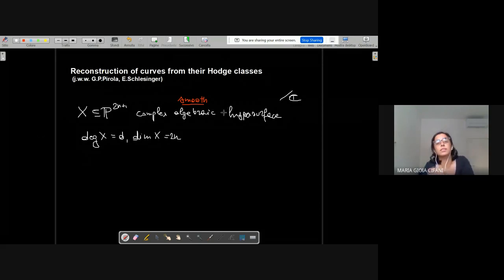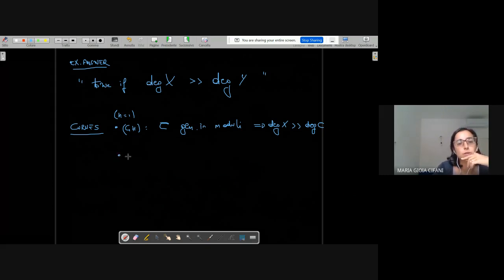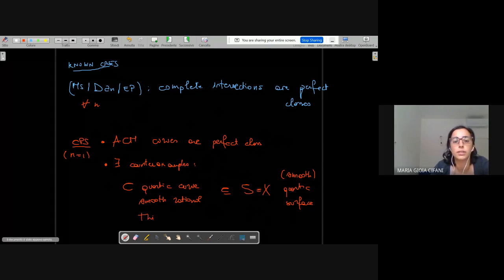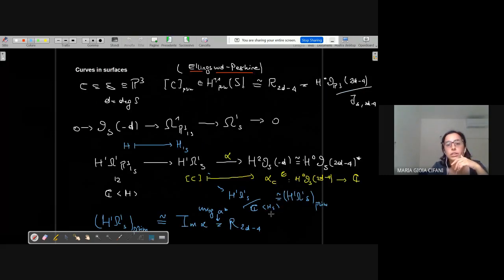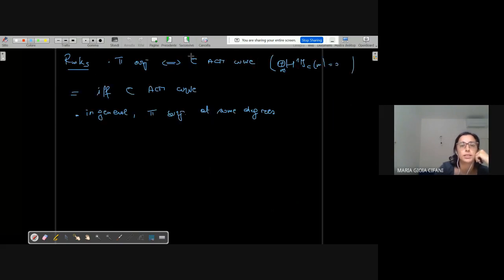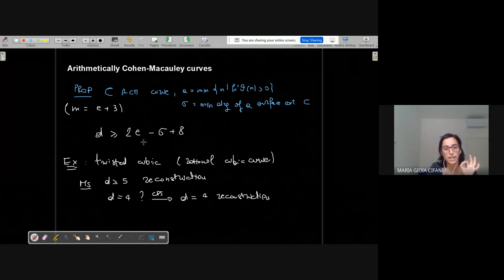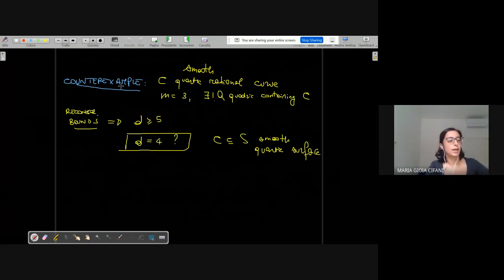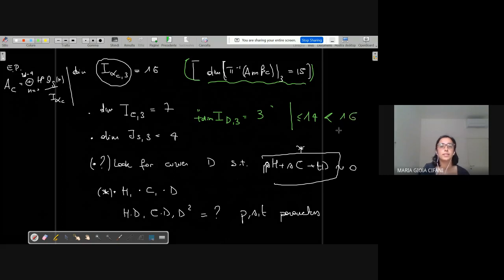Maria Gioia Cifani--Reconstructing curves from their Hodge classes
Title: Reconstructing curves from their Hodge classes
Speaker: Maria Gioia Cifani
Date: 03/09/2021

Abstract:
A classical result of Griffiths establishes a connection between homogeneous polynomials in the Jacobian ring of a smooth projective hypersurface X and primitive cohomology classes in X. recently Movasati and SertÃ¶z pose several interesting questions about the reconstruction of subvarieties of ​X from their Hodge classes. I will report on a joint work with Gian Pietro Pirola and Enrico Schlesinger, in which we give an answer to some of these questions, in the case of surfaces in $P^3$: in particular, We give sharp numerical sufficient conditions to reconstruct the curve C by forms of low degree in the ideal Off the curve. Moreover, Movasati and Sert¶z give the notion of a perfect class: the Hodge class of a curve C is perfect if its annihilator is a sum of ideals of curves whose Hodge class is a nonzero rational multiple of That of C. We show that the Hodge class of an arithmetically Cohen-Macaulay curve is always perfect but not all ​the Hodge classes are perfect.